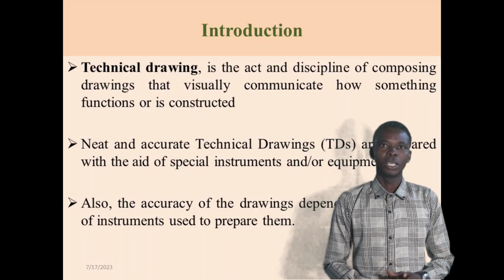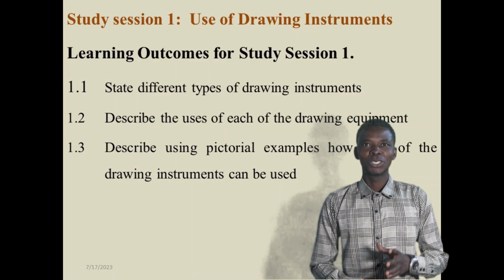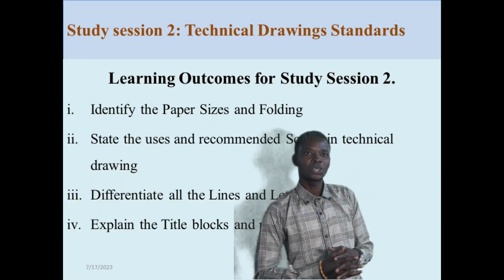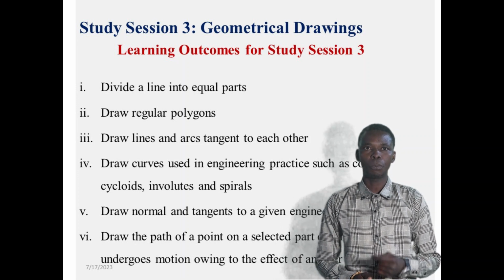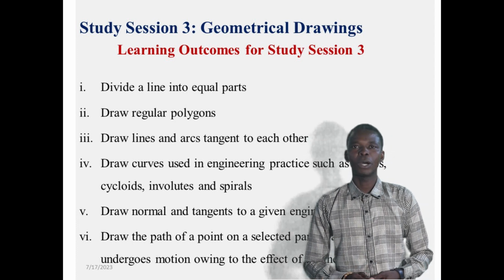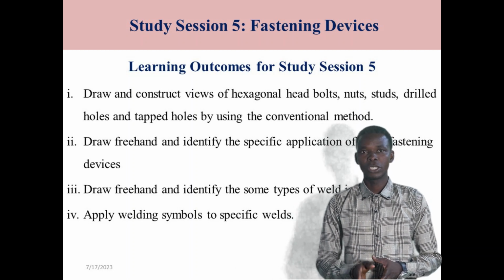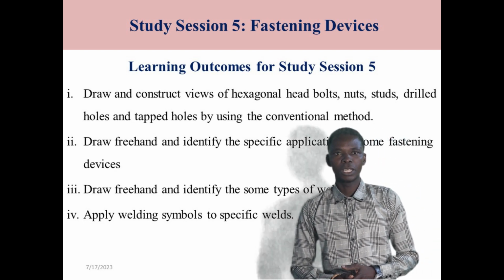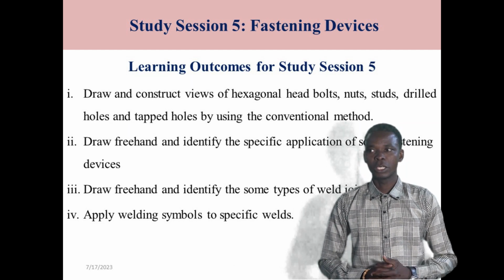AGE 211: TECHNICAL DRAWING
Course Title: Technical Drawing
Course Code:  AGS 211
LAUTECH OPEN AND DISTANCE LEARNING CENTRE